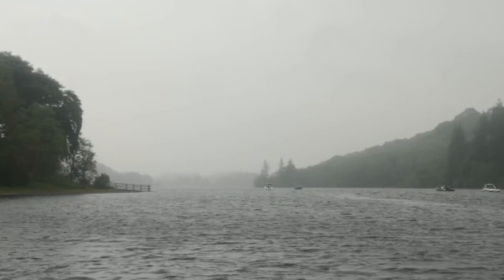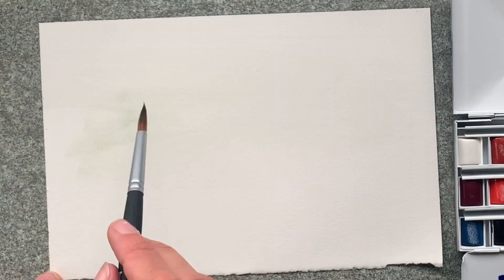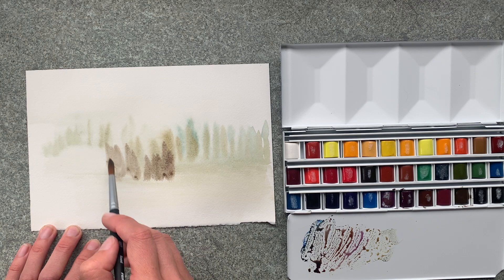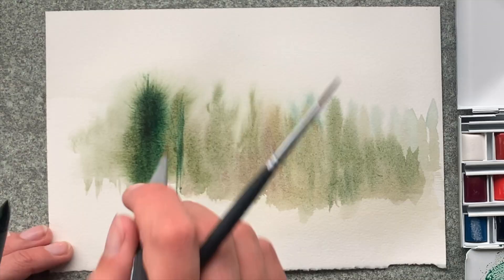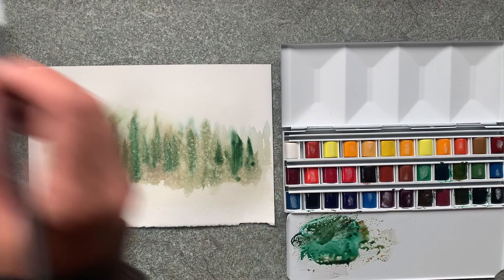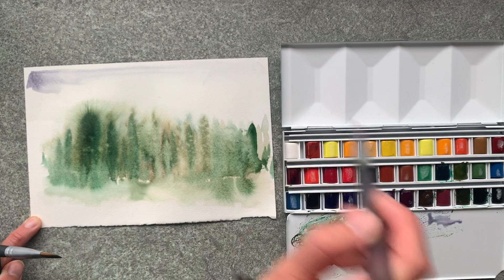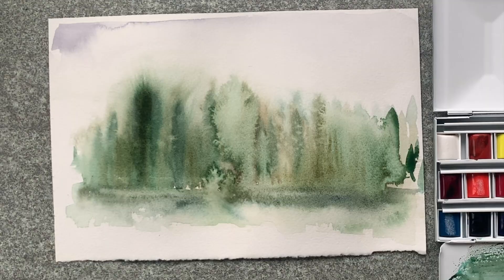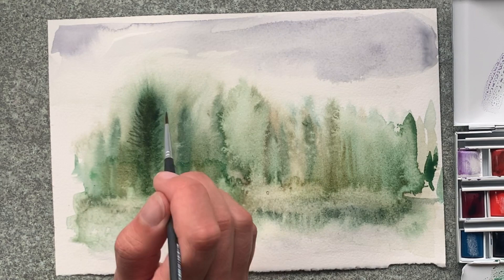Misty tress Watercolour Tutorial with Harriet Gillet